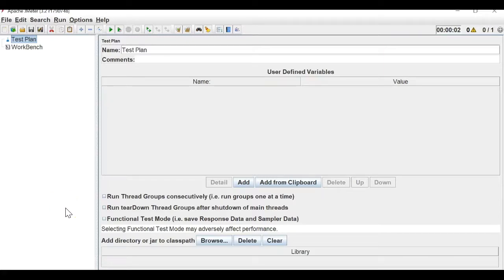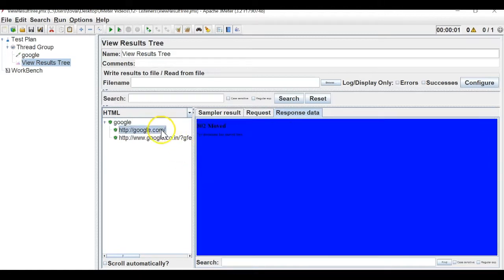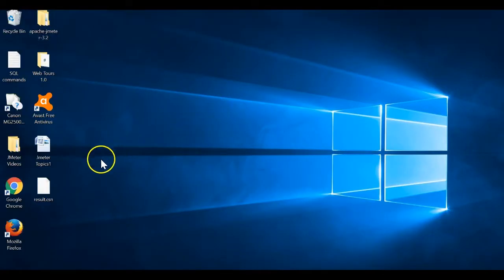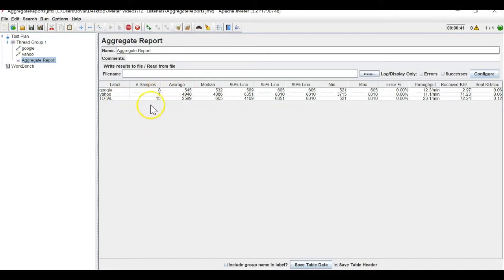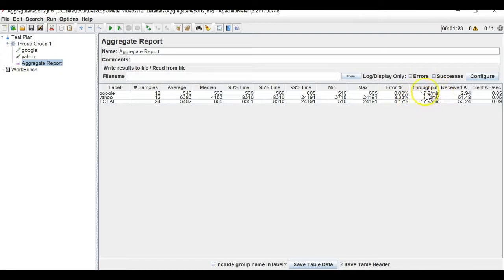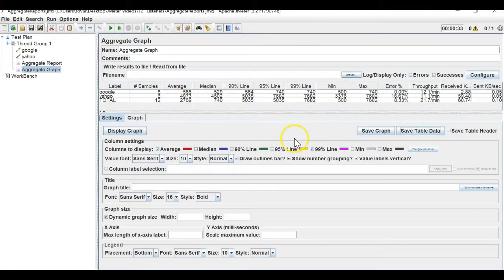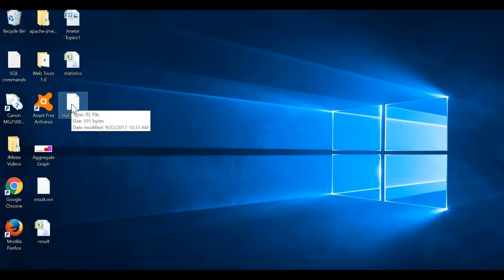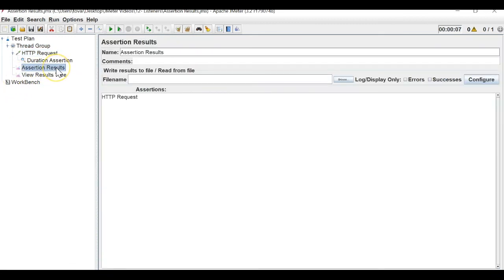JMeter Listeners - JMeter Tutorial 12